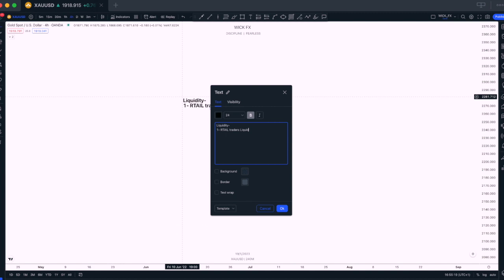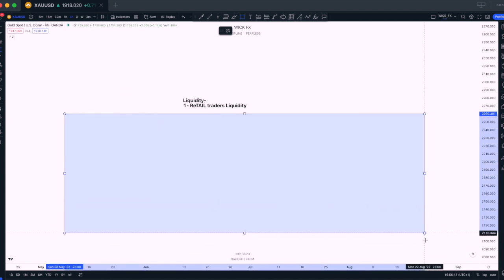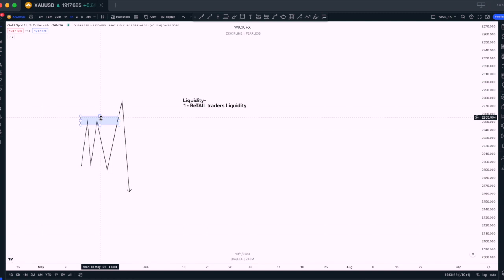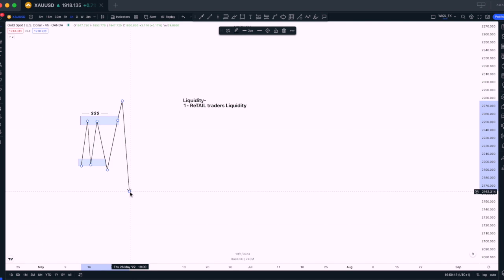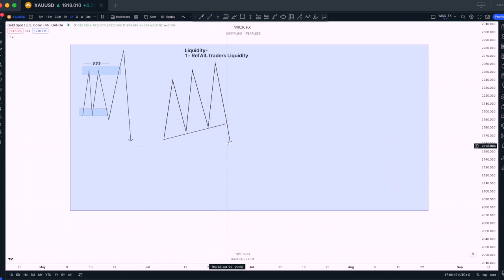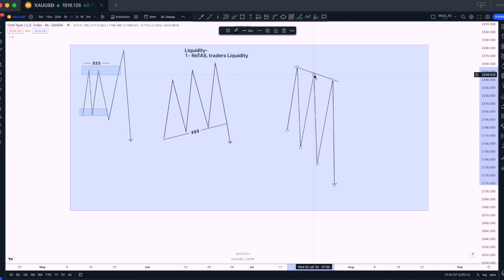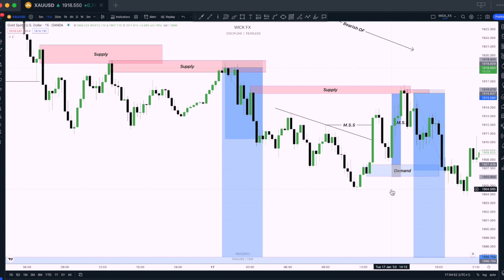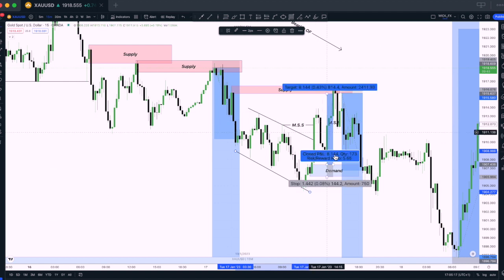Liquidity Inducement Theorem (LIT) || Retail Liquidity Explained|| Wickfx.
Hey everyone this is WickFx your Trader friend, I am from full time trader and a part time gamer.